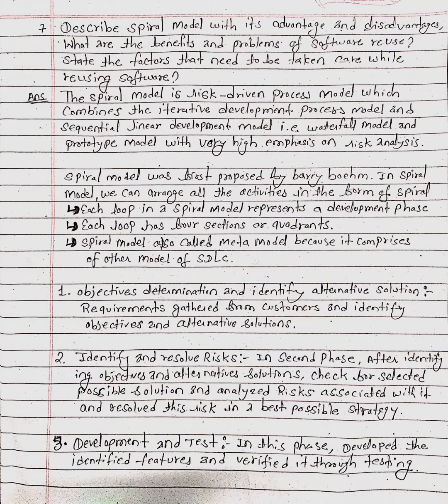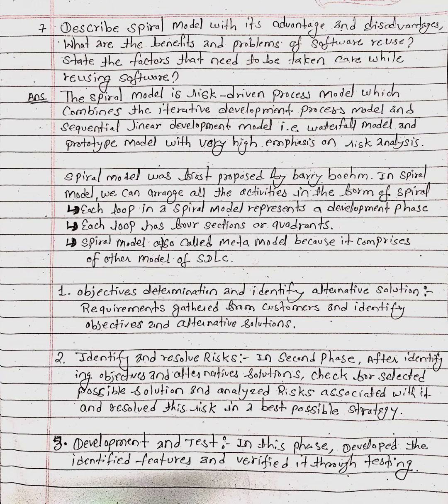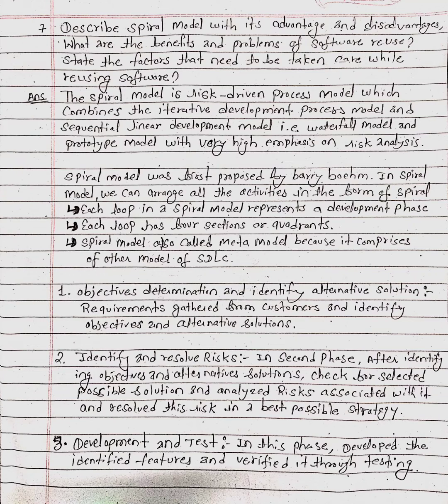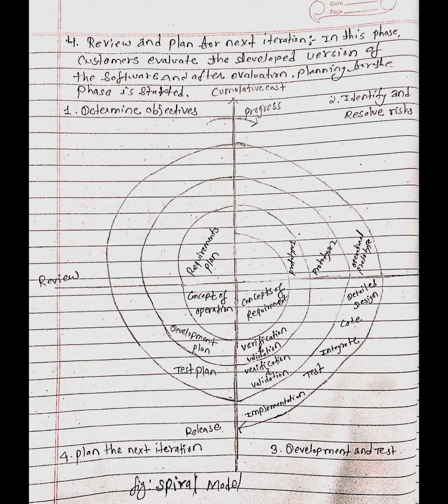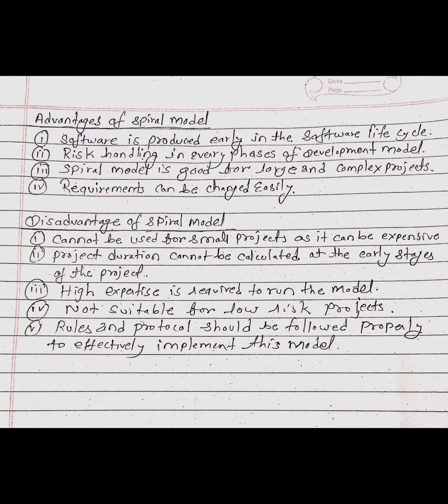Spiral Model in Software Engineering Merit & Demerit of Spiral Model, Risk Analysis in Spiral Model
Spiral Model is one of the System development model which is highly emphasis on Risk Analysis. Four phases Are there in Spiral Model. It is the combine model of Waterfall and prototype model.

Spiral Model in Software Engineering and Principles.

Spiral Model in Software Development.
Advantages and disadvantages of spiral model

Adbl( Agricultural development bank limited) Nepal Syllabus most Important topics for  6th Level computer officer that Frequently asked about Spiral Model